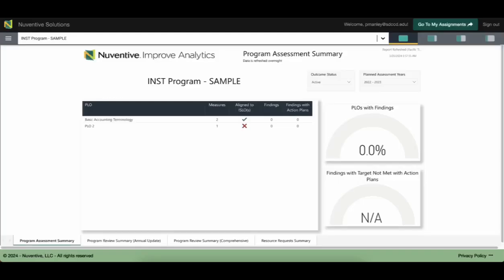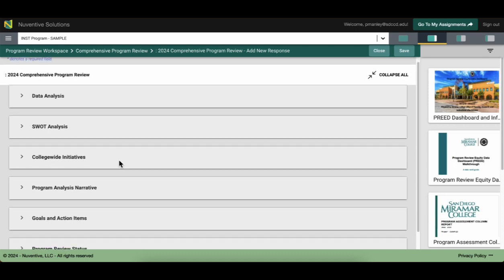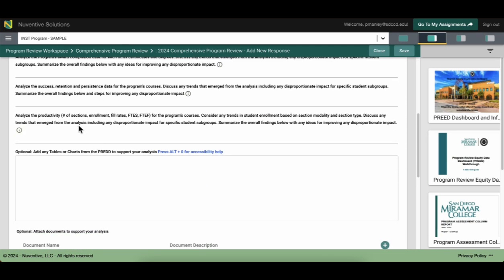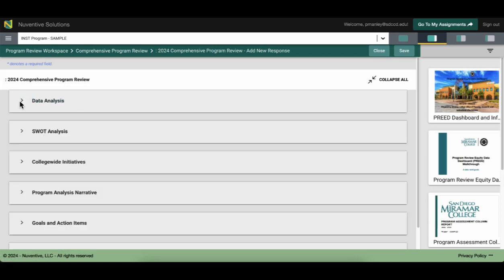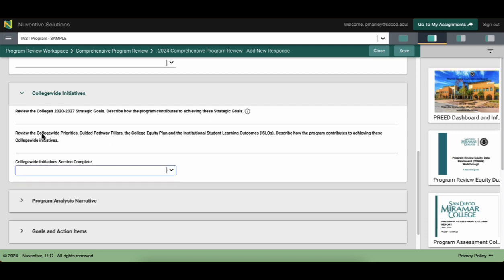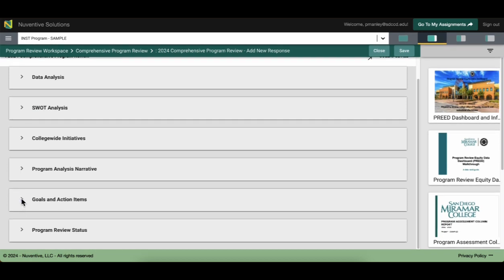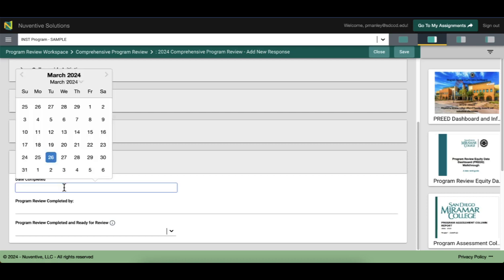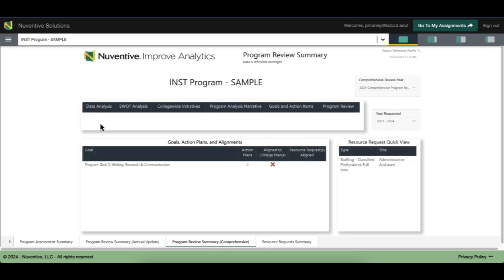2024 Comprehensive PR Instructions